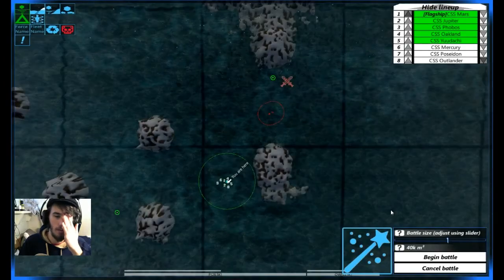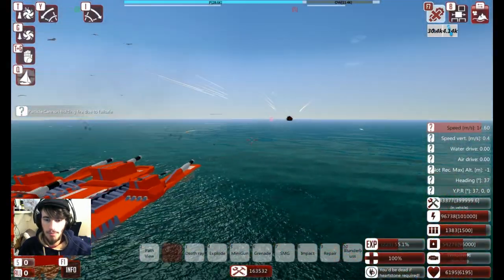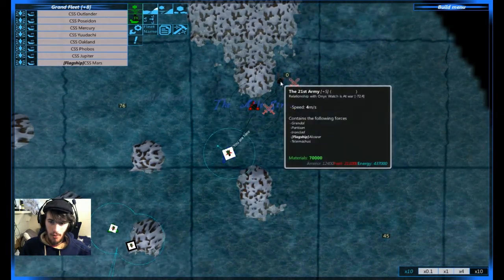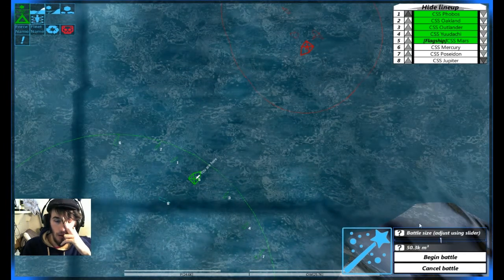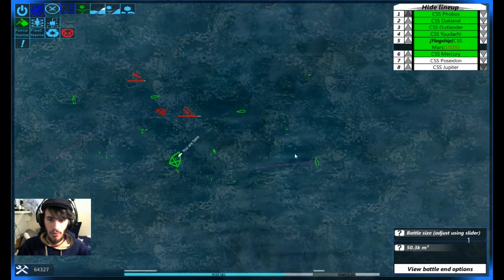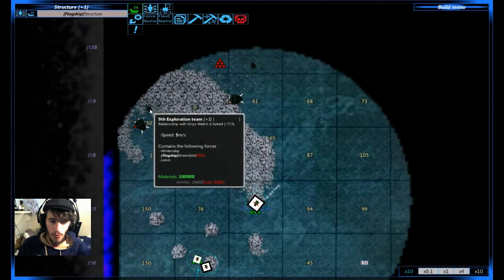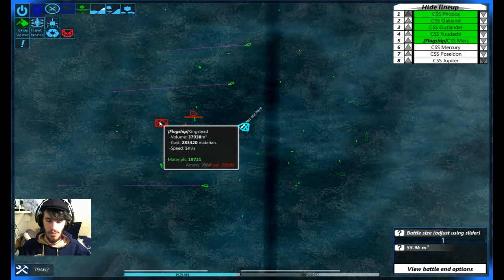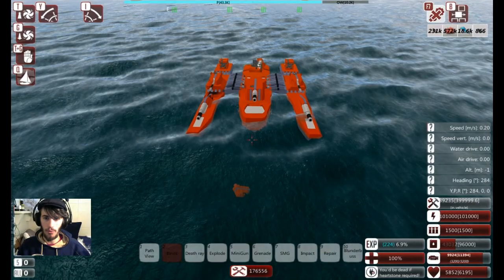From The Depths REVIVED | Episode 13: Kingstead 2.0 | Quest for Neter Campaign Gameplay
It's simple: we kill The Kingstead.